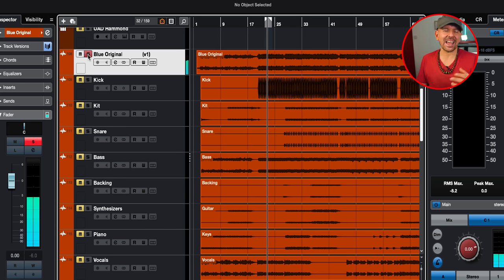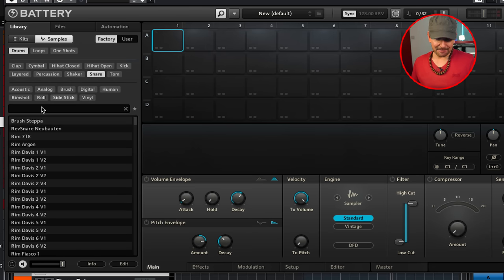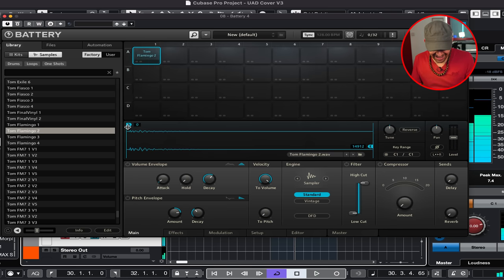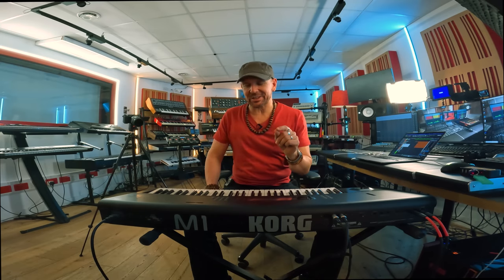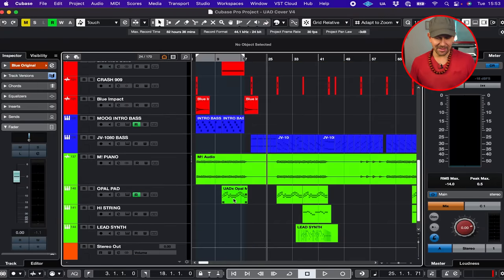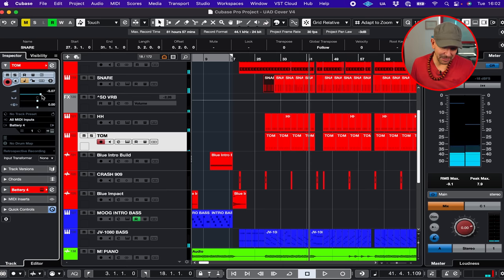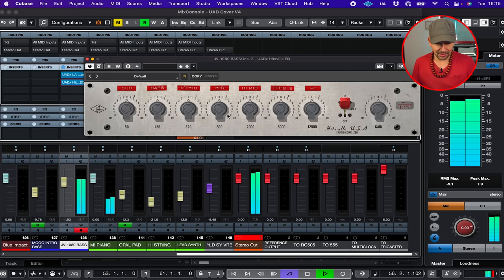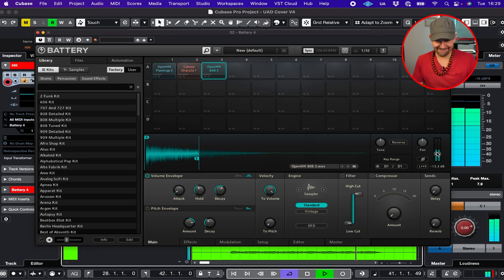Eiffel 65 "Blue (Da Ba Dee)" Deconstructed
Today I recreate "Blue (Da Ba Dee)" by Eiffel 65 note by note. Watch me reproduce every element of this classic 1999 track: bass, drums, synthesizers and all the rest! ❤️ Check out UA Apollo 👉

In this video:
00:00 Intro
00:59 Analysis
03:40 Kick Drum
06:52 Snare Drum
09:59 Hi Hat
14:58 Bass
18:56 Piano
20:32 Lead Synthesizer
25:00 Structure
25:36 Additional Synthesizers
26:39 Mixing
44:47 Final Result